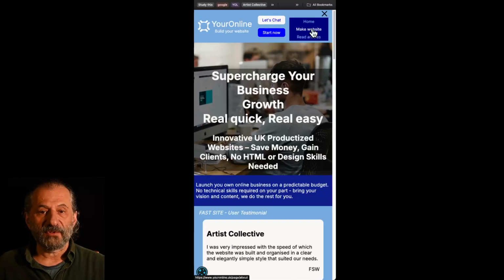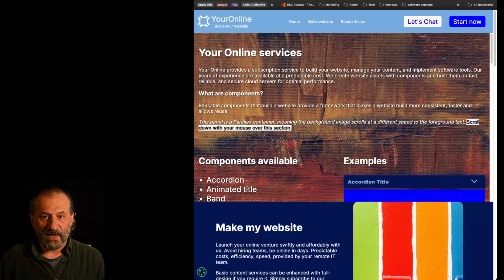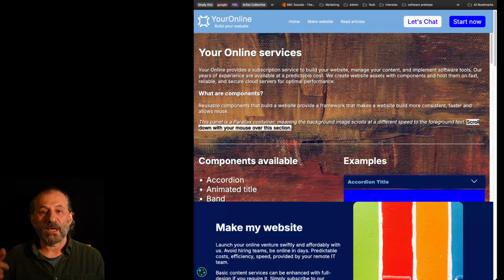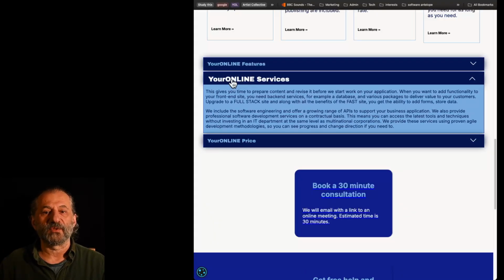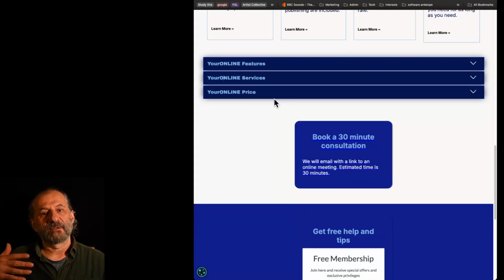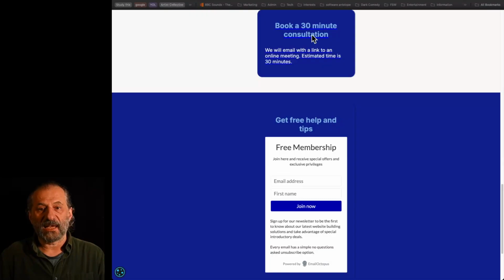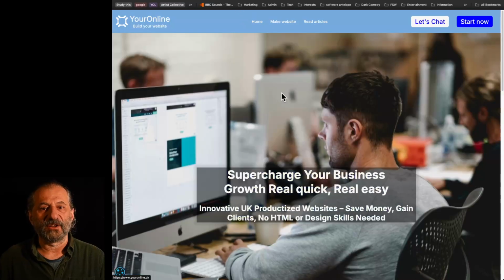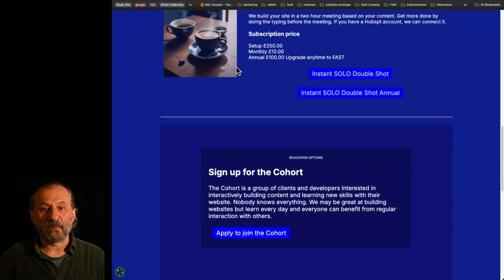YourOnline screen introduction with website screen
An introduction to YourOnline